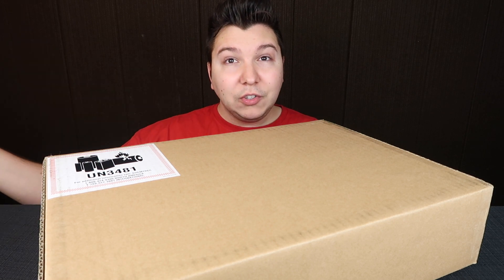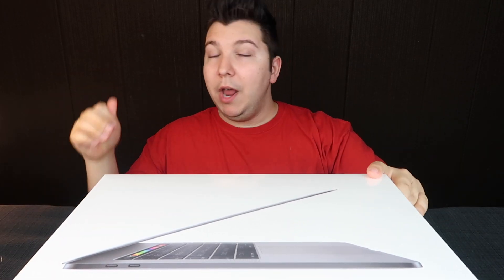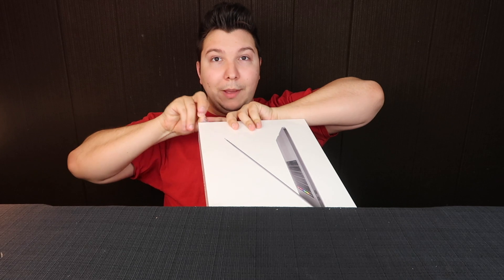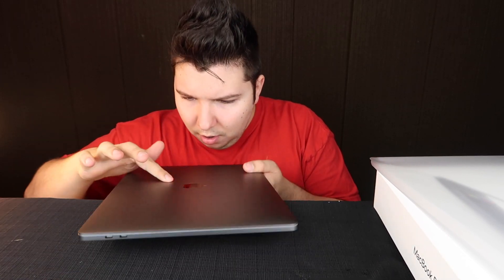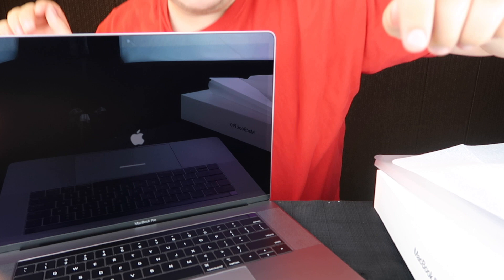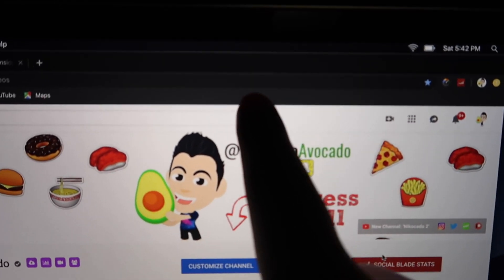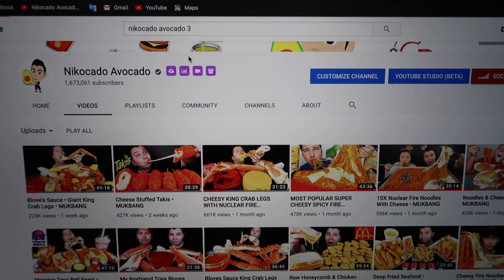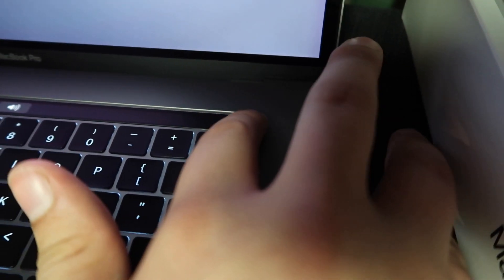Unboxing New $5,000 MacBook Pro (An Honest Review)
I hope you all enjoyed watching this video of Nikocado Avocado unboxing this brand new macbook pro.